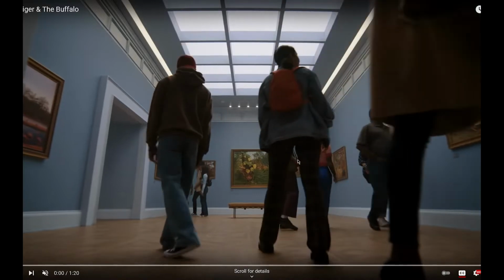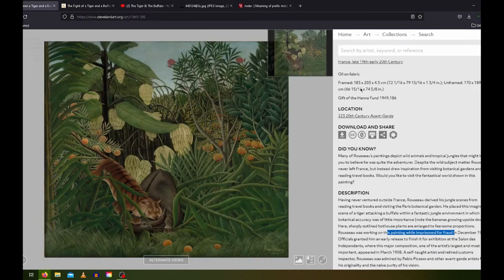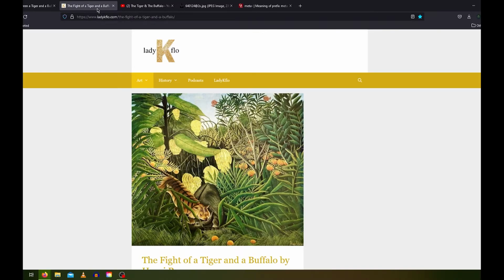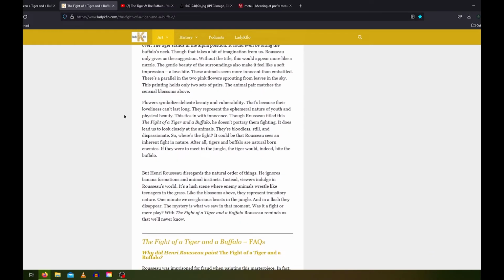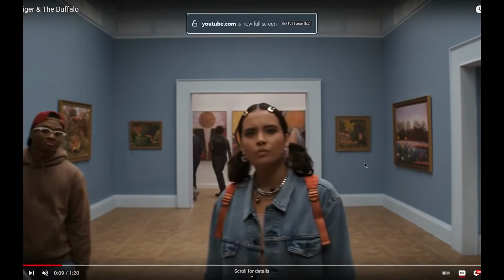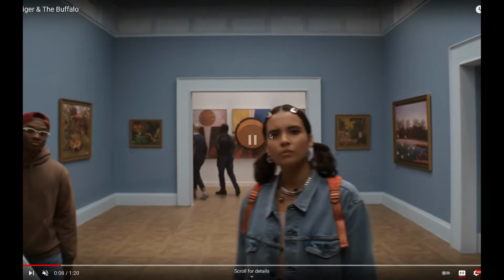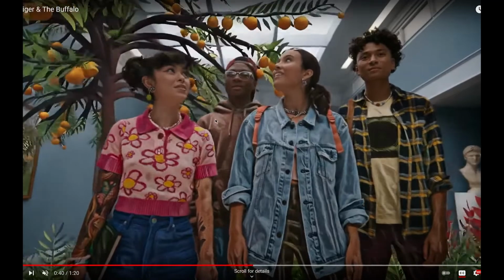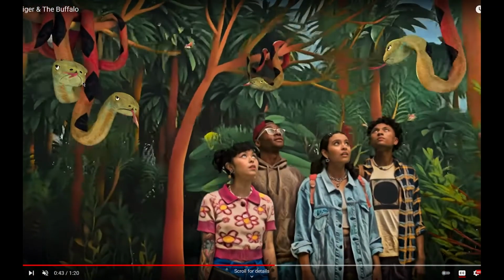The Tiger and Buffalo Symbology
I think the word you are looking for is Symbolism. Either way, let's take a look into the world of Meta.